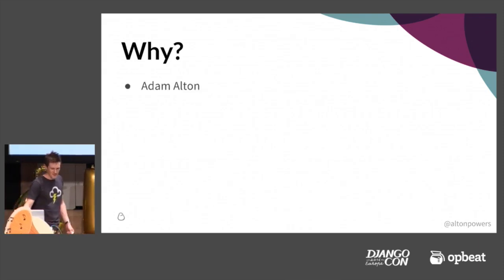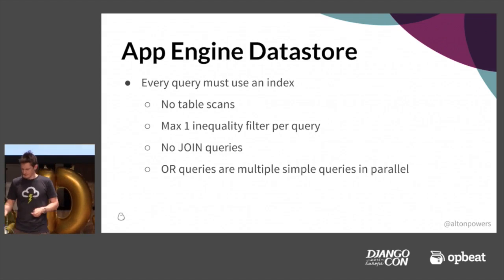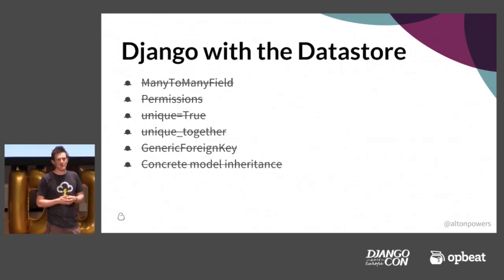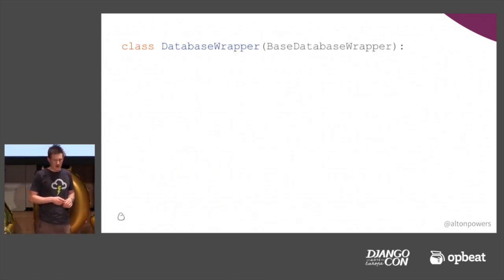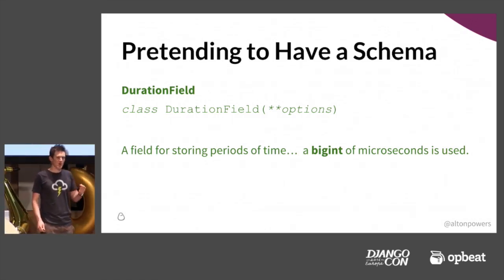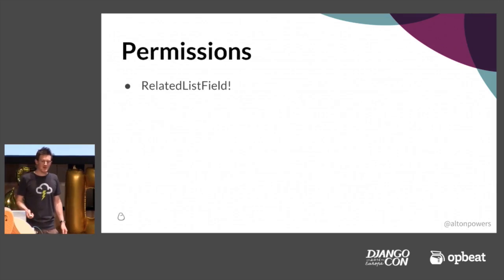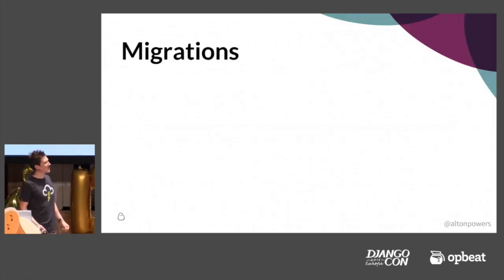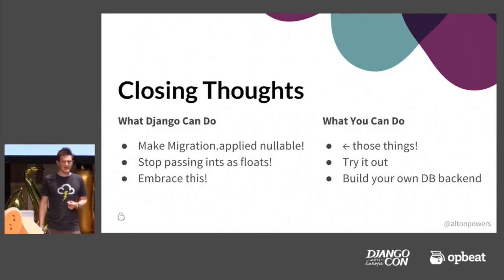Djangocon 2016 - Building a non relational backend for the ORM - Adam Alton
A talk from Djangocon EU 2016 in Budapest. Adam Alton talks about building a non-relational backend for the Django ORM.

You can find the current version of the Google Cloud Datastore database backend
And the associated Djangae project (for running Django on Google App Engine)